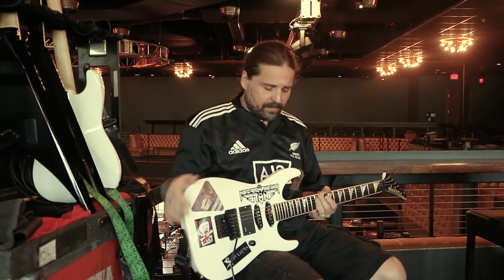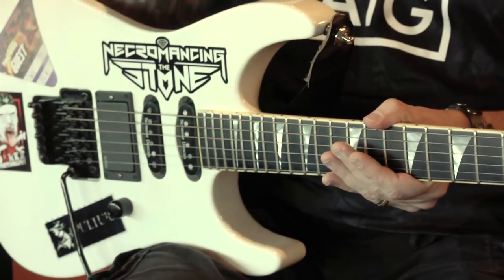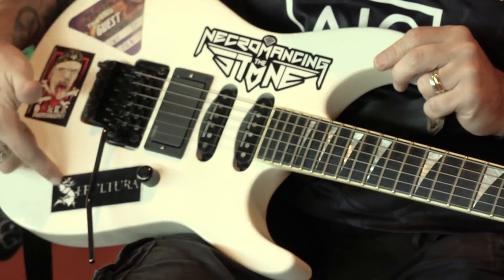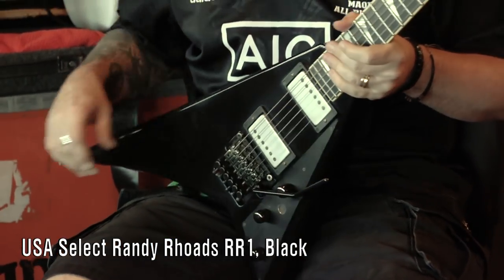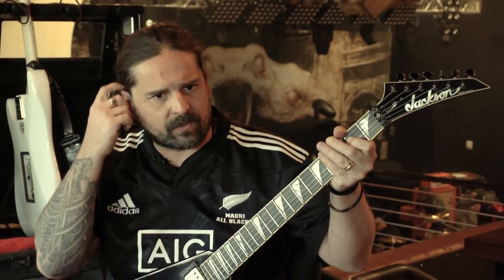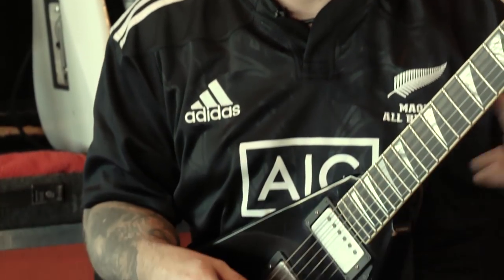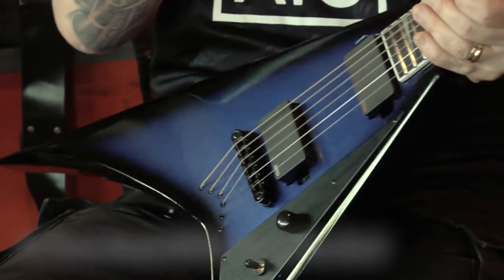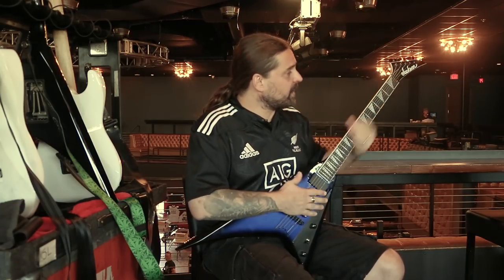Backstage with Sepultura's Andreas Kisser | Backstage Pass | Jackson Guitars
From his Custom Shop Red # 1 to his Pro Series signature Dominion, Mark Morton of Lamb of God takes us through his Jackson arsenal from the MetalTourofTheYear.

About Backstage Pass:
Jackson was there! Check it out as Jackson goes backstage with your favorite artists at their shows to get the live download on their love for Jackson.

Lamb of God's Mark Morton | Backstage Pass | Jackson Guitars